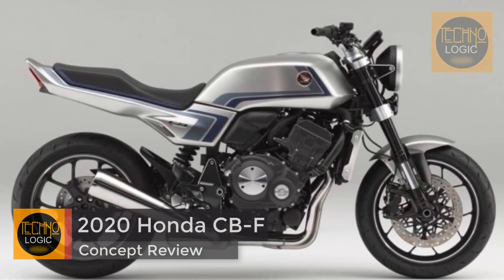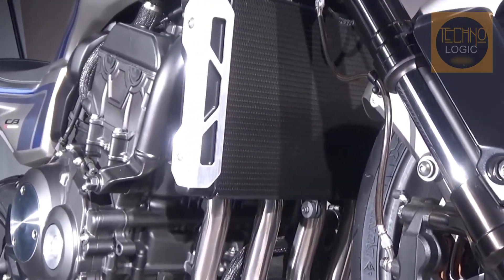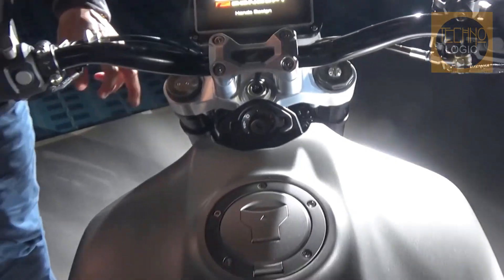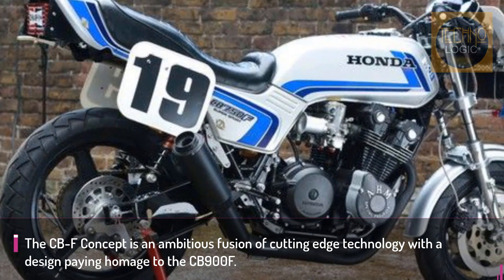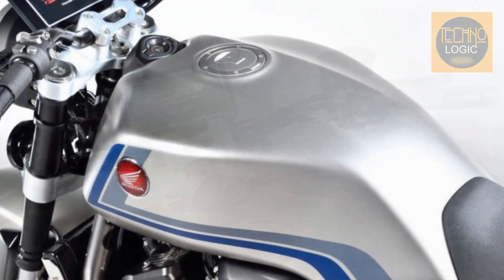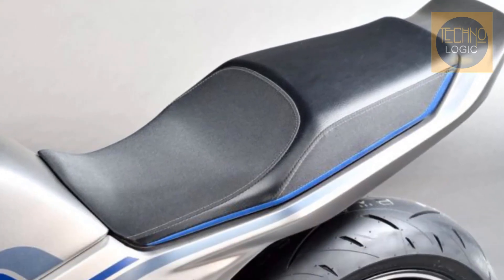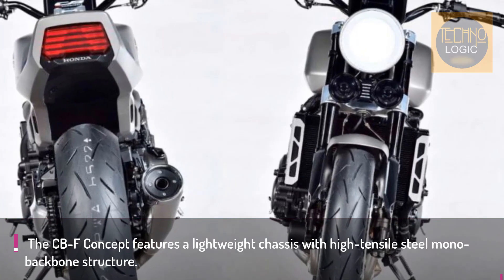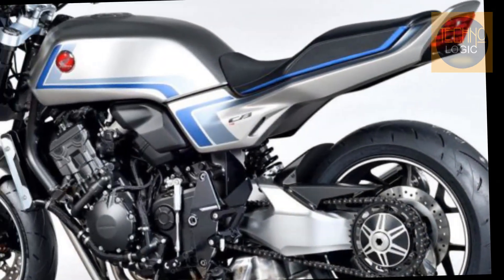2020 HONDA CB-F CONCEPT REVIEW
Honda CB-F concept fuses classic design and modern technology.
The design is extremely close to the CB900F to which it pays tribute.

2020 HONDA CB-F SPECS :
We don’t have a lot of details yet, but we do know that the bike is lightweight with a high-tensile steel mono-backbone structure. Honda also mentioned that it is powered by a 998cc, water-cooled, four-stroke, flat-four DOHC engine. It has an inverted front fork suspension and a lightweight aluminum single-sided Pro-Arm rear suspension.